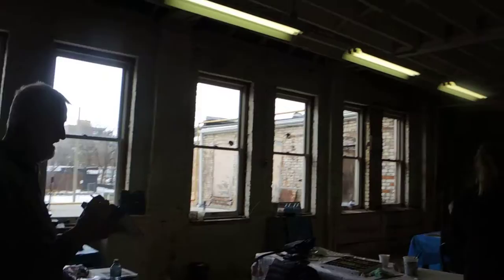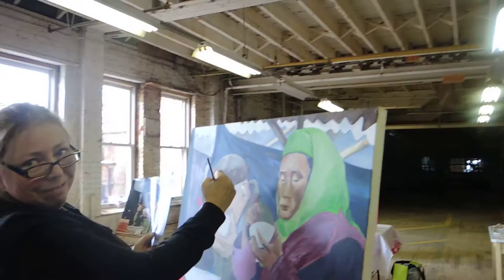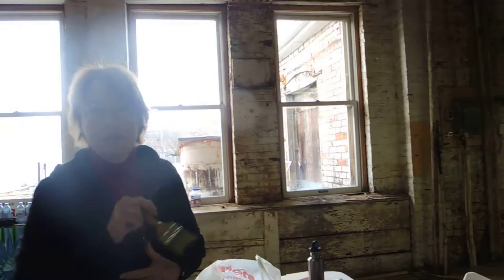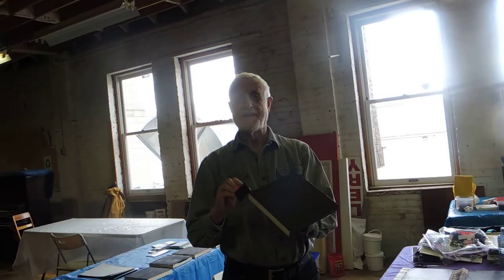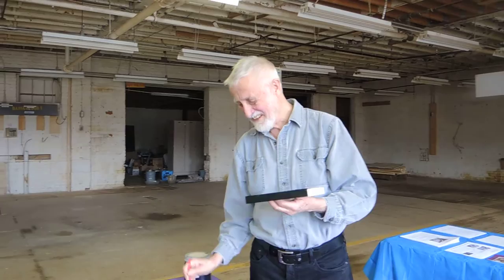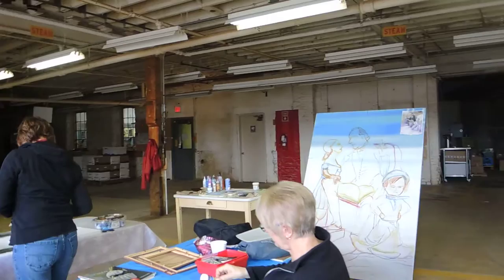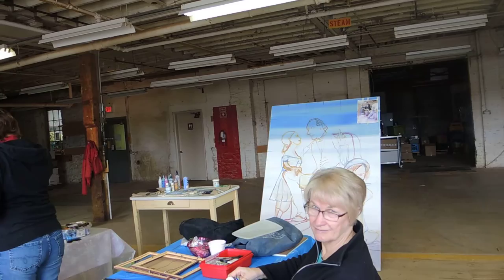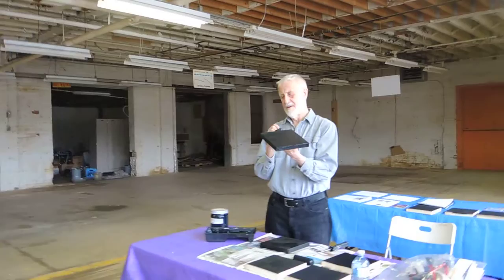Sunrise Dundas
Large, bright studio in the heart of historic Dundas, in a historic building. Create your large canvas painting here, or just paint with your fellow artists .